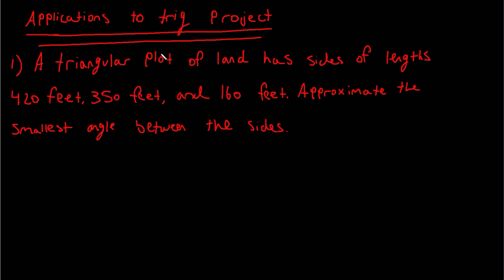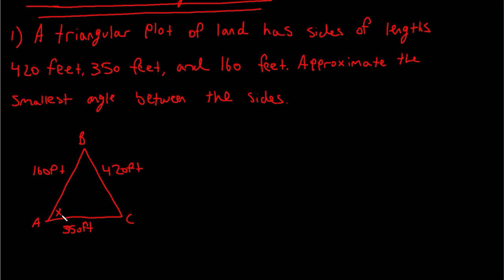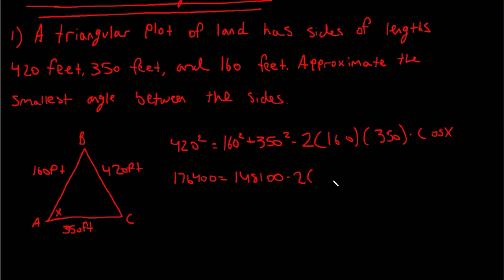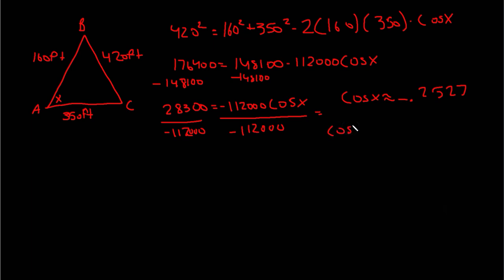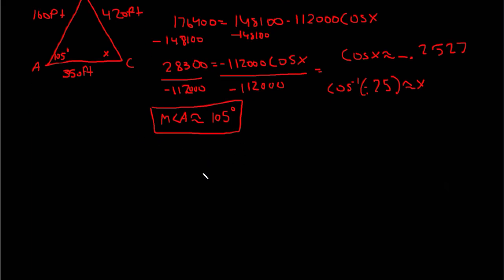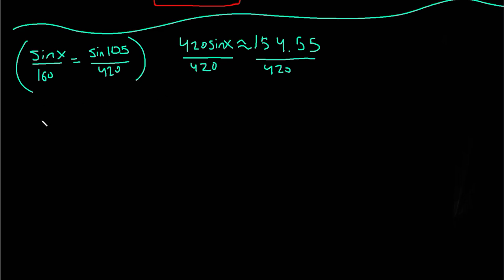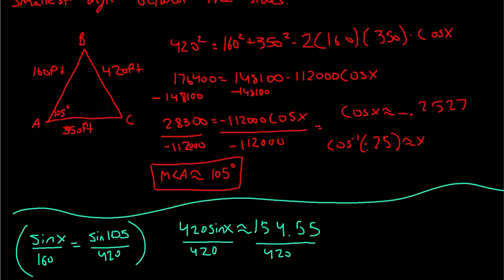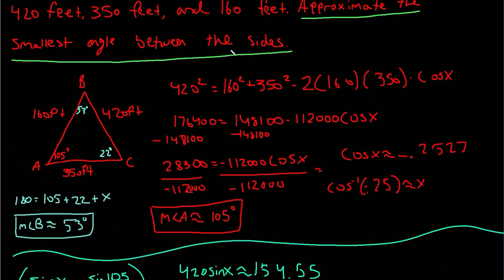Q1: Using Law of Cosine to find angle measurements (Given SSS)